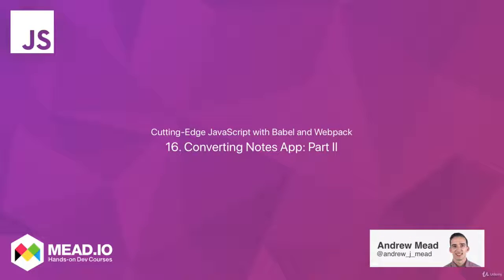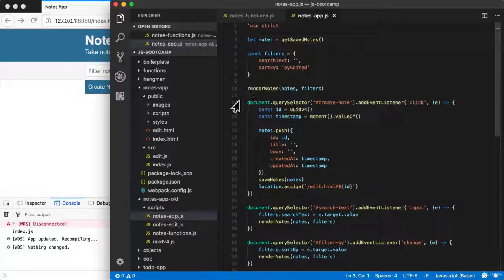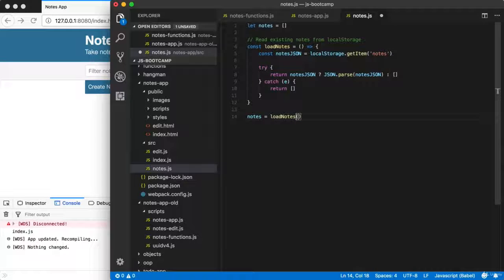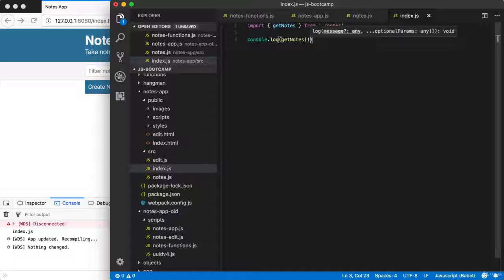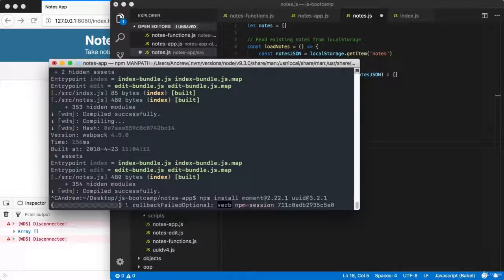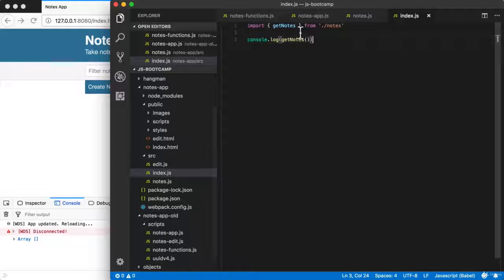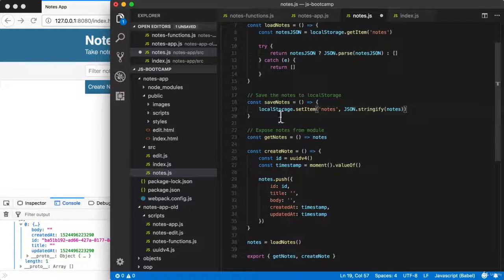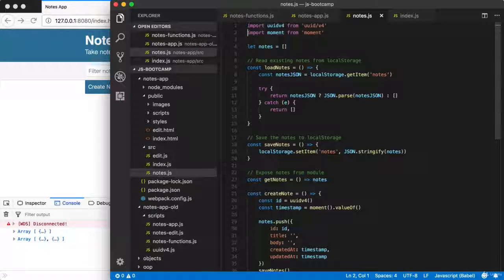16 Converting Notes App Part II